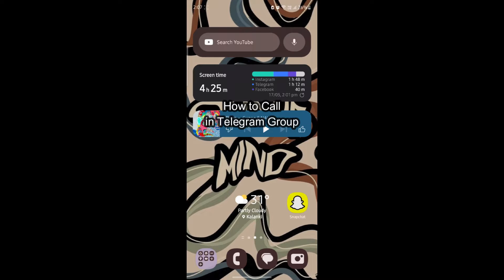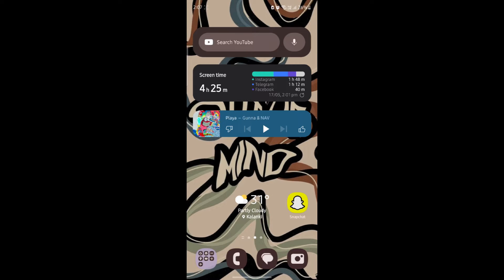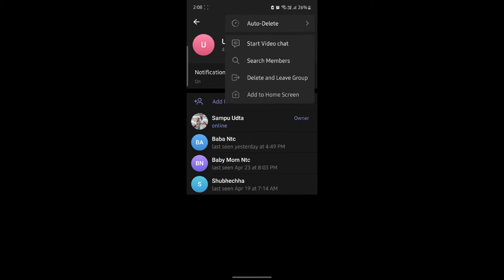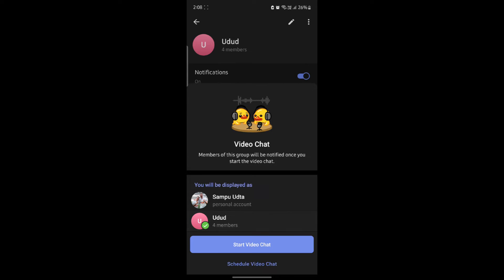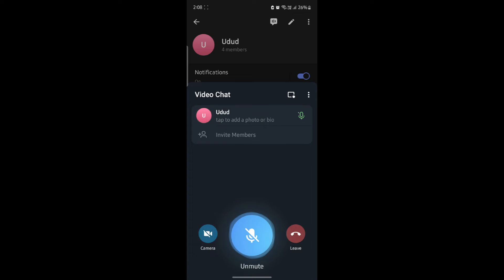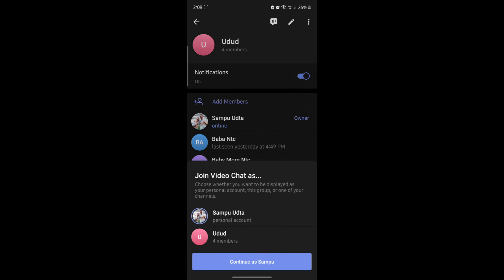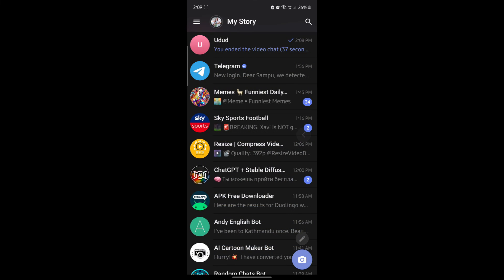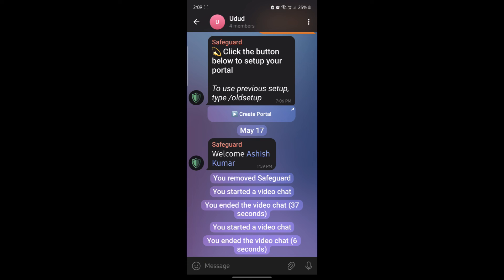How to Make A Call on Telegram Group (2024)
Ever wished you could have a group conversation on Telegram with voices instead of just texts? Look no further! This video unveils the secrets of making calls within your Telegram groups. Learn how to initiate voice chats, invite specific members, and even switch to video calls for a more face-to-face experience.